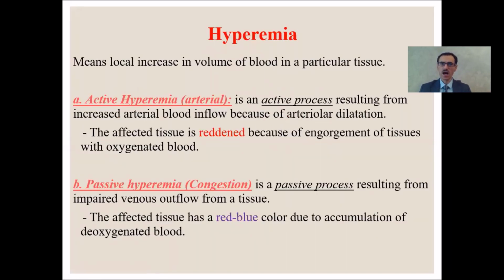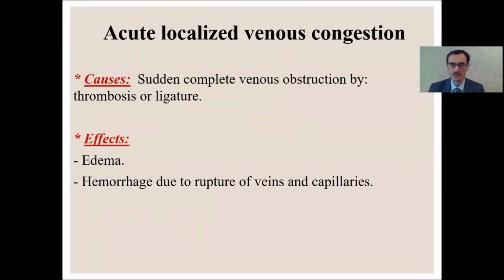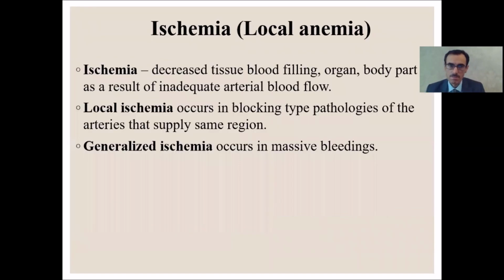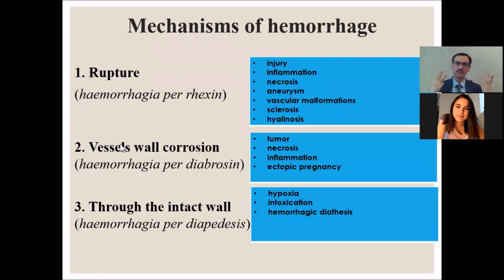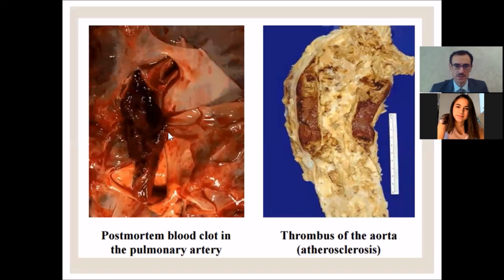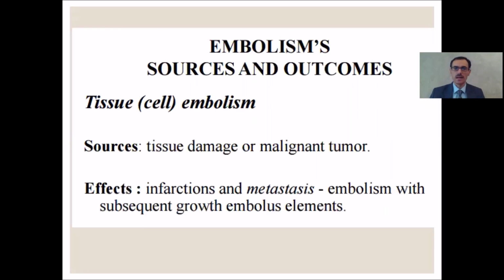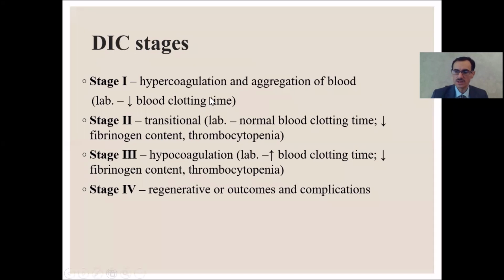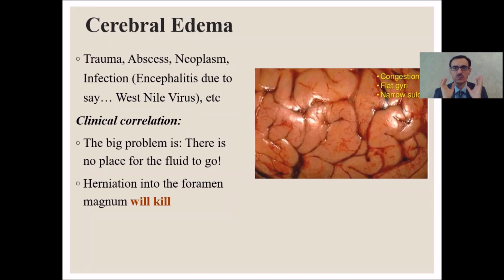Patoloji anatomiya kafedrası – Hemocirculatory disturbances (Practical class №7)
Department: Pathological anatomy
Subject: Pathological anatomy-1
Topic: Hemocirculatory disturbances (Practical class №7)
For 2nd year students of Dentistry Faculty
Instructor: MD, PhD, Assoc. Prof. Mushfig Orujov